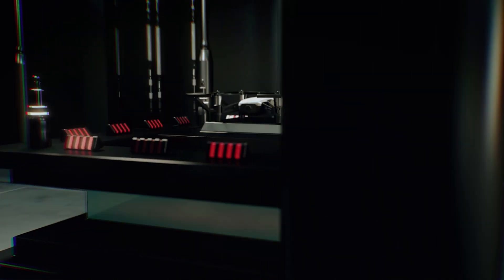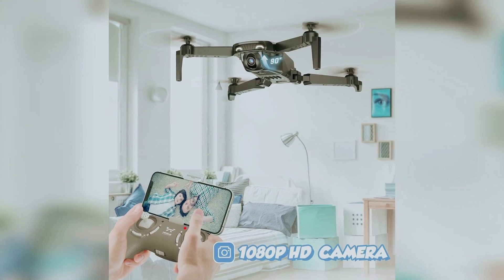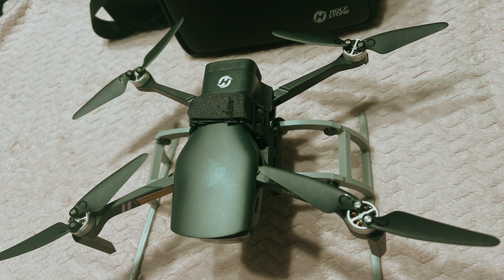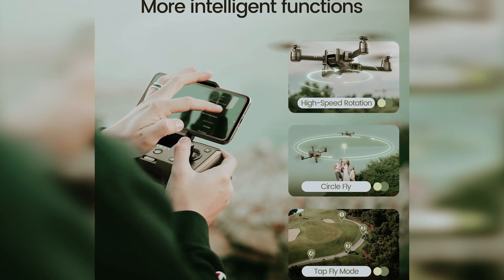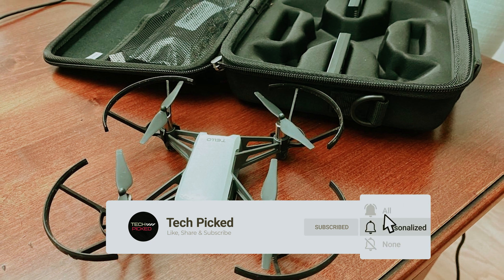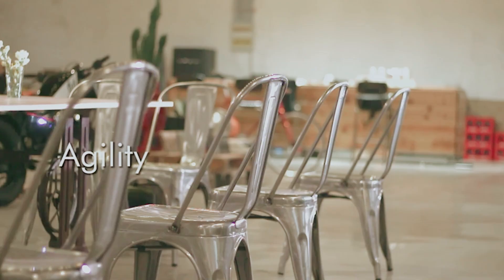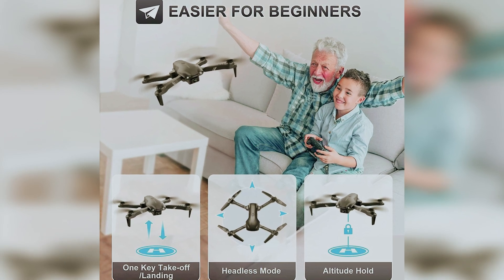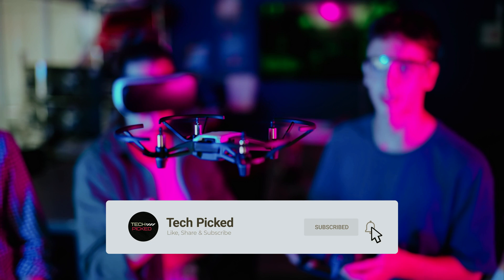Top 5: Best Budget Drones (2025)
Here is the list of Best Budget Drones we listed in this video.

1. DRONEEYE V13

2. Holy Stone HS190

3. Ryze Tech Tello

4. Holy Stone HS440

5. NEHEME NH525 Plus

In this video, we'll dive into the best budget drones that offer great features without breaking the bank. First up is the DRONEEYE V13, known for its impressive performance and affordability, making it the best overall budget drone. Next, the Holy Stone HS190 stands out for its compact design and ease of use, perfect for beginners. The Ryze Tech Tello combines fun and educational value, offering a great introduction to drone flying with its user-friendly interface and programmable features. For those looking for advanced features on a budget, the Holy Stone HS440 provides a great balance of performance and price. Lastly, the NEHEME NH525 Plus offers excellent value with its robust build and easy-to-use controls, making it a great choice for novice flyers. Join us as we explore the features, pros, and cons of these top budget-friendly drones.